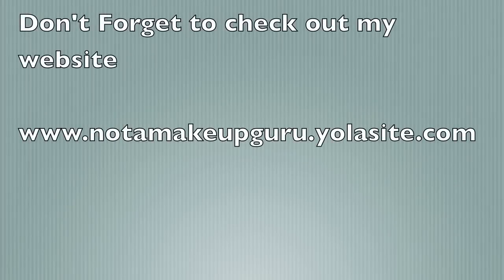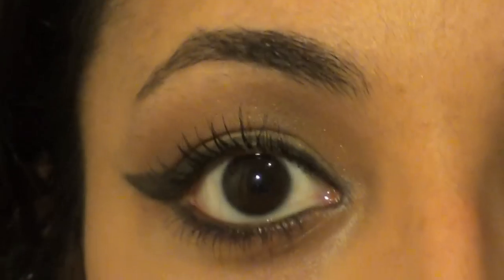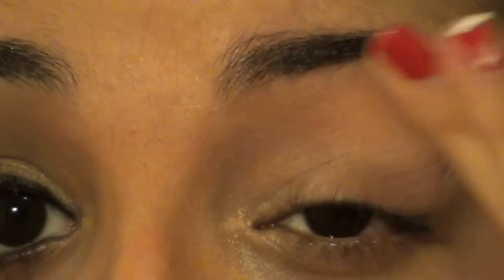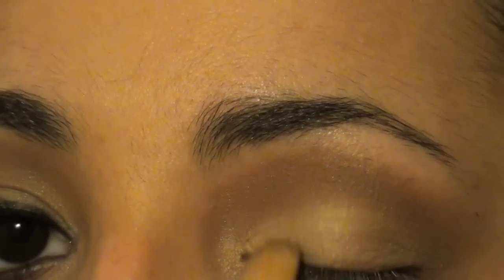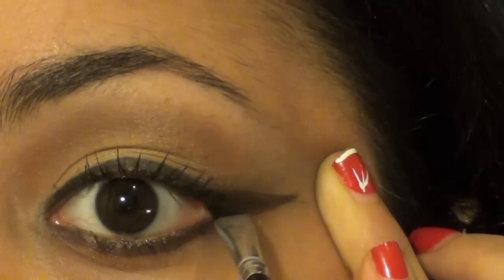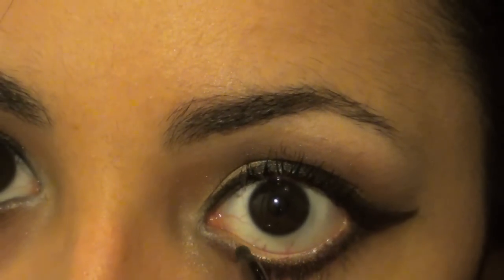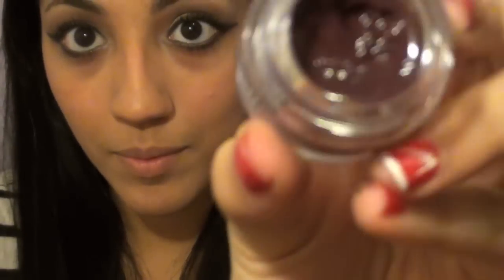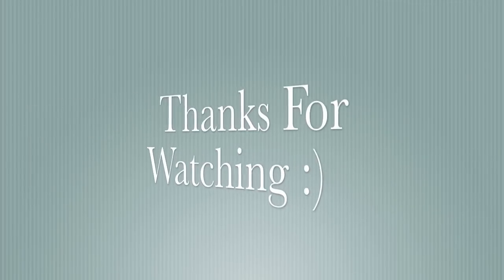Jeannie Mai Inspired Look- Bright Purple Lips